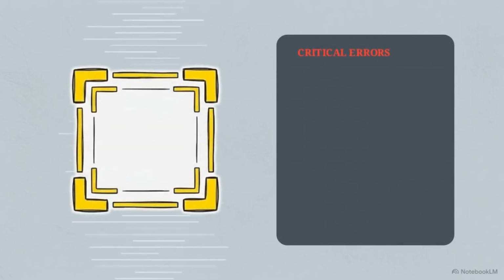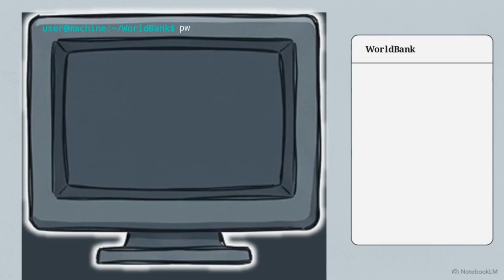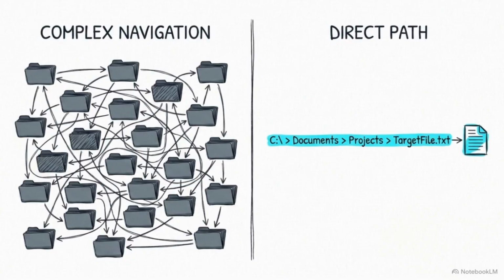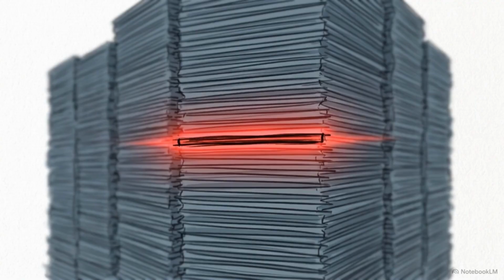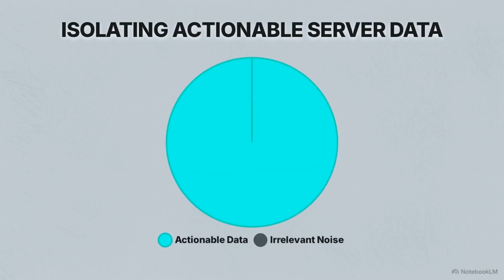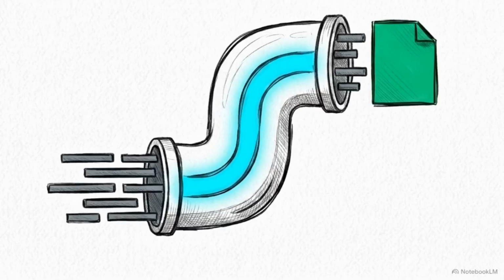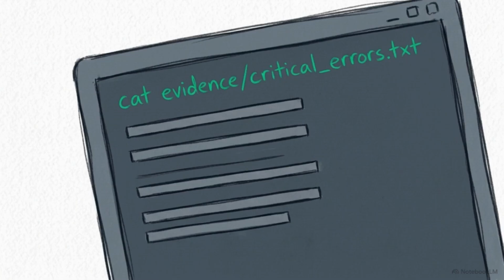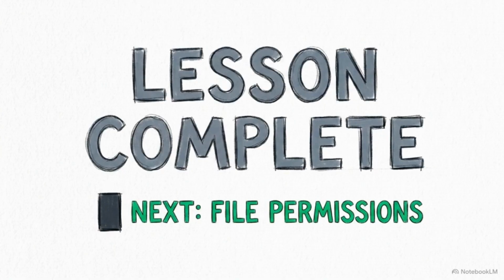Command Line Forensics: From Messy Logs to Clean Data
In this comprehensive video, you will learn the fundamental skills required to navigate, manipulate, and automate Unix-like environments (including Linux and macOS)
. Whether you are a backend developer, system administrator, or aspiring ethical hacker, mastering the terminal is an essential prerequisite for any modern tech role
Follow along as we demystify the command line, transition away from graphical interfaces, and build powerful command chains using standard Unix tools
. No prior experience is required—we start from the absolute basics and work our way up to shell customization and process management